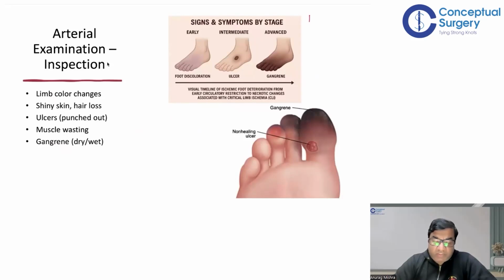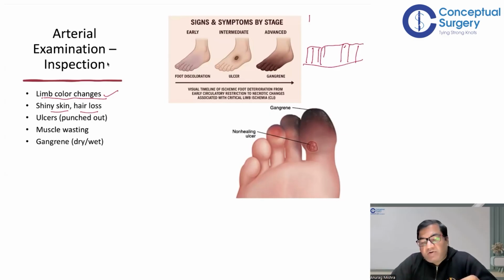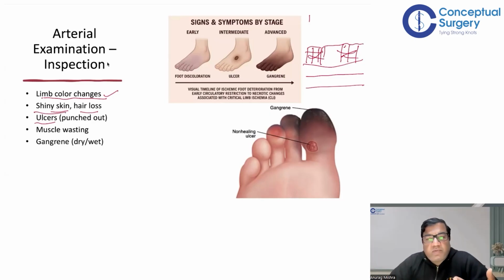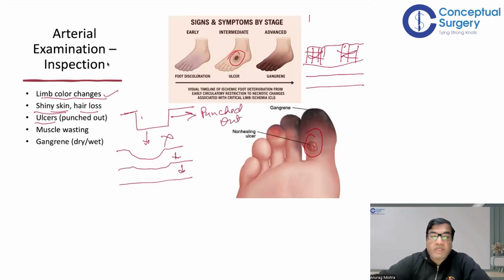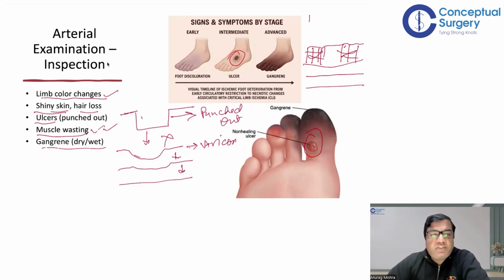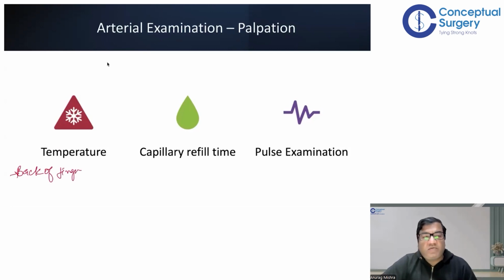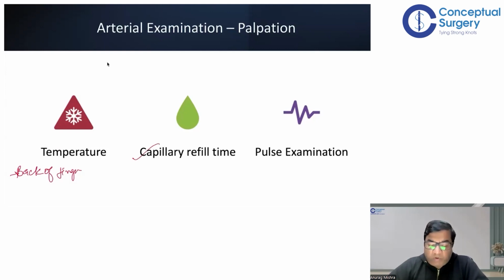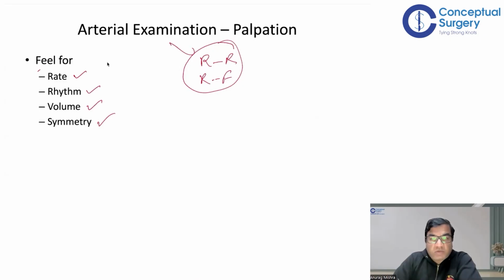Arterial Examination – Inspection Explained | Prof. Dr. Anurag Mishra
Master the Inspection step of Arterial Examination in this detailed Surgery clinical session by Prof. Dr. Anurag Mishra.

This session is ideal for MBBS students, Surgery residents, and aspirants preparing for practical exams and viva.